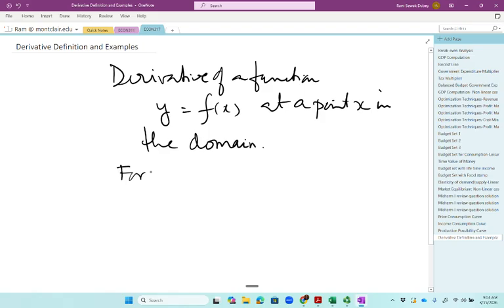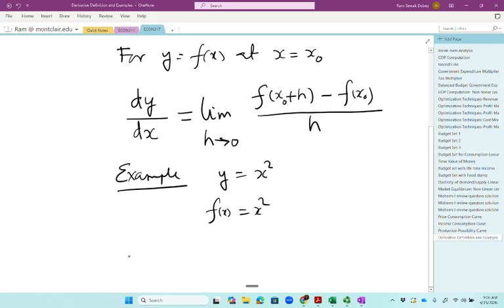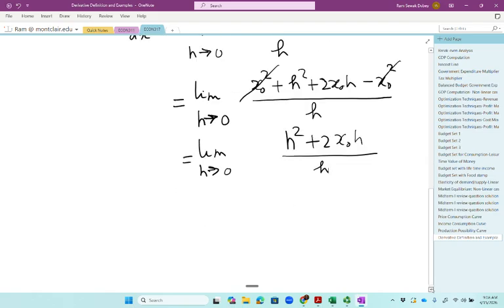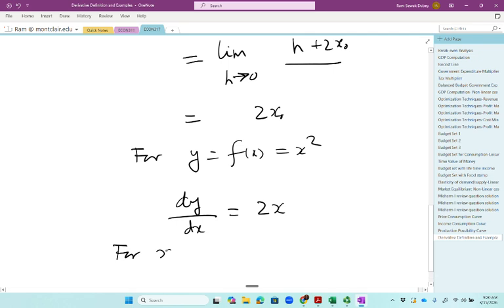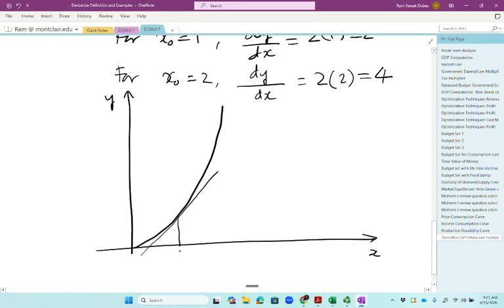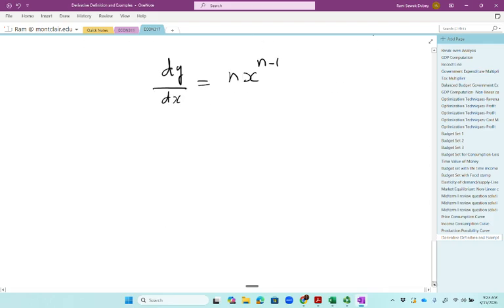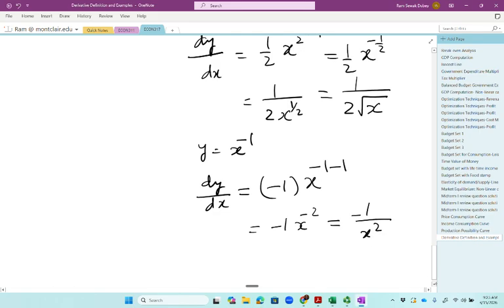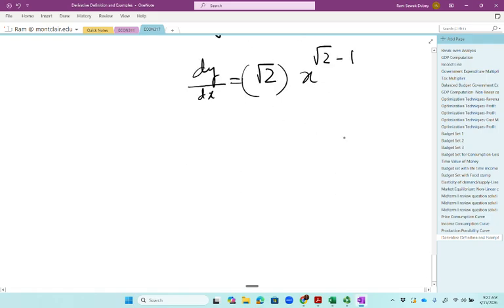Derivatice Definition and Examples